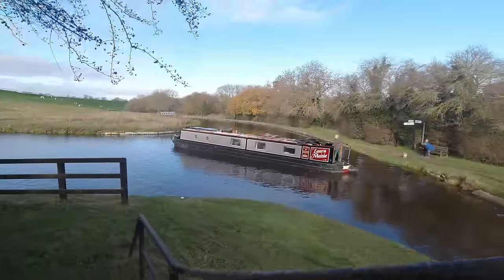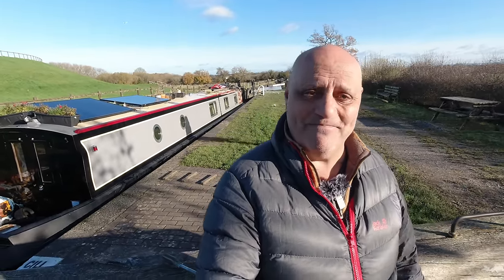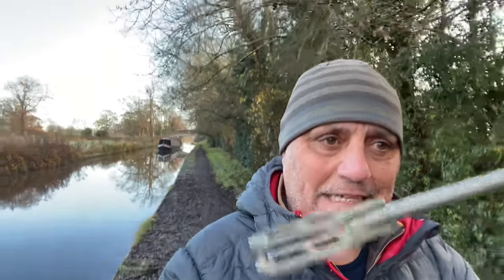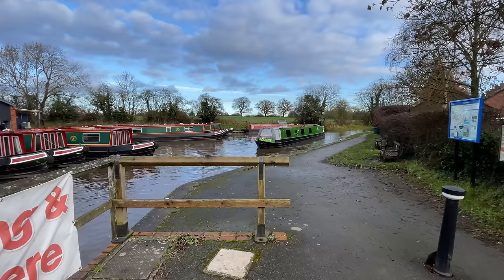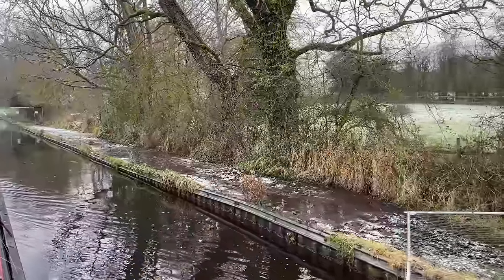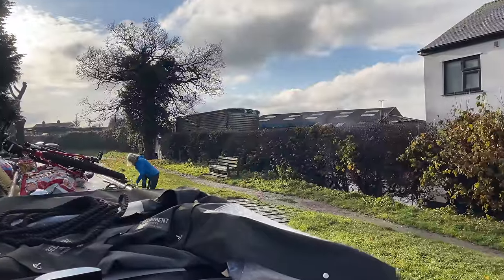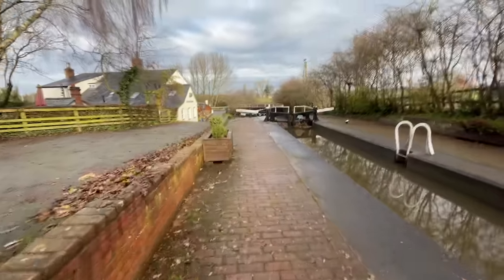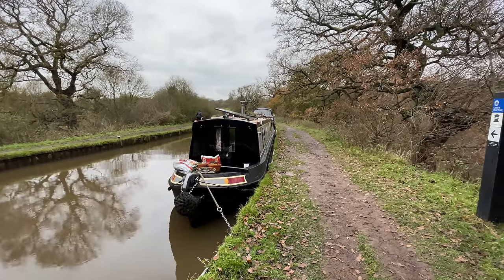FREEZING OUR WOTNOTS OFF - Winter cruising on a CANAL NARROWBOAT - Episode 182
Come along as we head closer to Llangollen for our christmas stay. It's freezing cold as we move to avoid being frozen in on the Shropshire Union.

NEW TO US?
We are Fran and Rich and along with our furry companions, Archie and Jess, we explore the UK's canals and rivers aboard our 58ft Narrowboat named 'Laura Maisie'.

Music